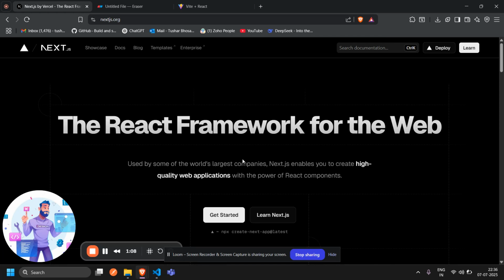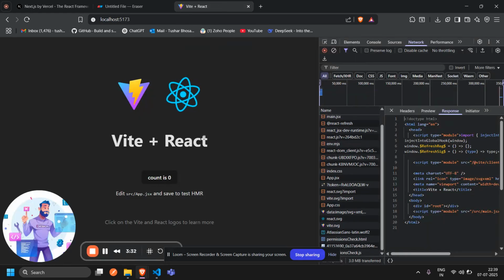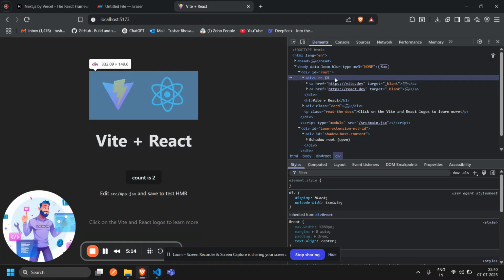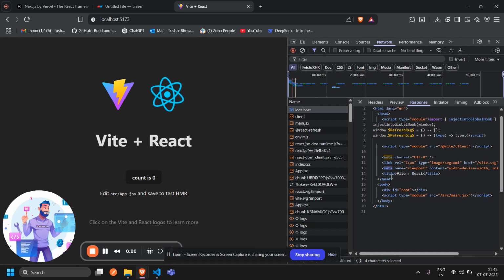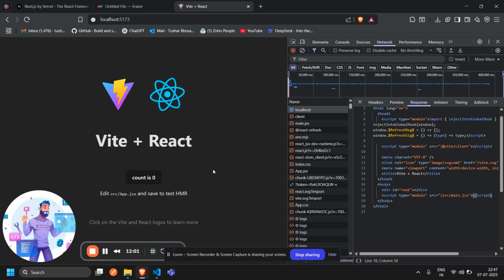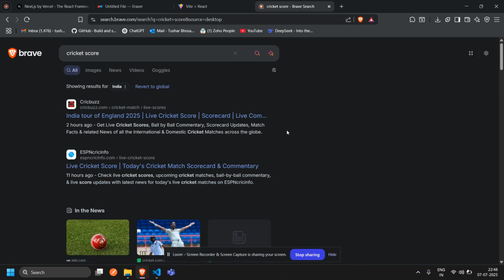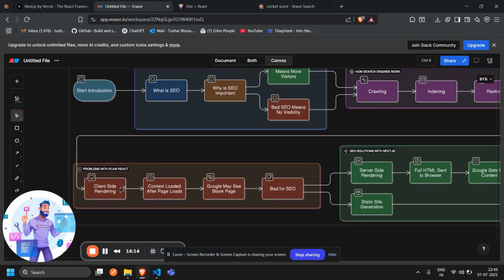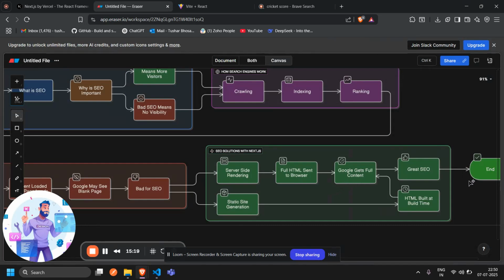Getting Started with Next js A Beginner's Guide to SEO and SSR 🚀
📈 What is SEO & Why It Matters in Next.js?
In this video, I explain SEO (Search Engine Optimization) in the simplest way — why it's important, how search engines work, and why Next.js is better for SEO than plain React. Learn how SSR and SSG help your site rank better on Google!

👉 Perfect for beginners learning Next.js